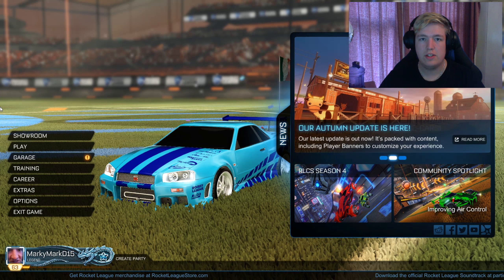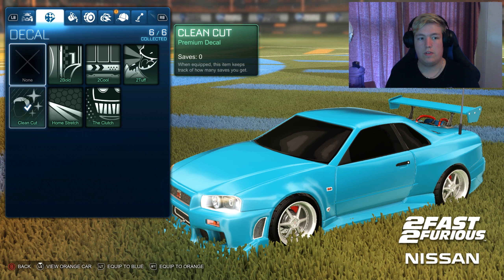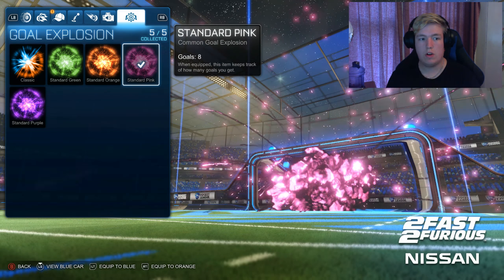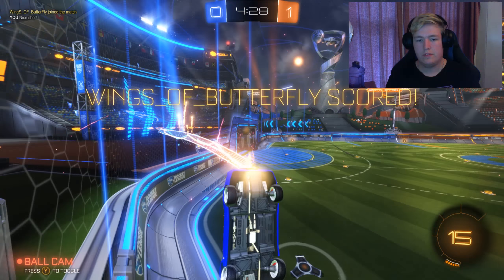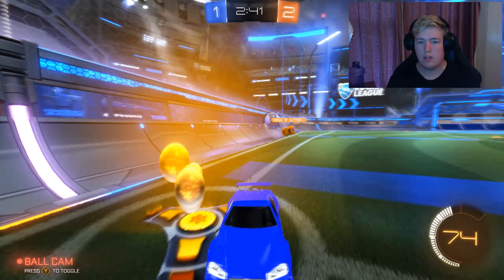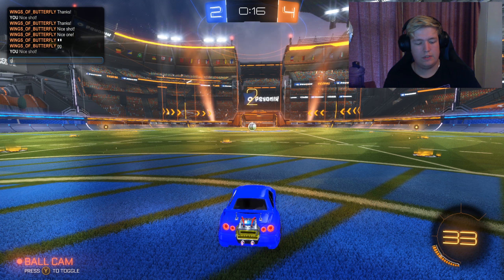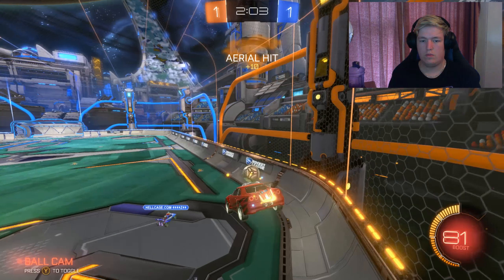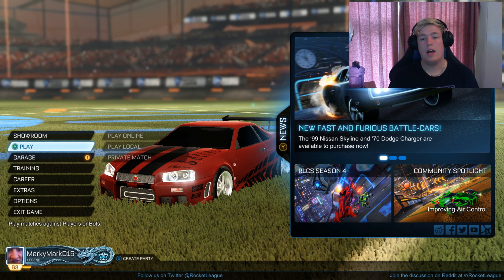The best car in Rocket League? - ‘99 Nissan Skyline R34 review is it worth it? - Fast and Furious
Im still working on my channel please don't mind the description, everything will be fixed soon!

What hitbox does the Skyline have?

The Skyline has a hybrid hitbox and the Charger R/T/ has a Dominus hitbox.

That’s right, Fast & Furious Rocket League DLC is getting a sequel!
In collaboration with Universal Brand Development, Dodge and Nissan, our two new Premium Battle-Cars are racing from the storied Fast & Furious franchise right into Rocket League! The ‘70 Dodge Charger R/T and ‘99 Nissan Skyline GT-R R34 are pulled straight from Dom and Brian’s garage and are ready for the pitch.

The Dodge Charger and Nissan Skyline Battle-Cars will be $1.99 USD each (or regional equivalent) and each car comes with its own Engine Audio, Wheels and set of Decals! The Charger comes with the ‘Alameda Twin,’ ‘Good Graces,’ ‘Sinclair,’ ‘Wheelman,’ ‘Rally,’ and ‘Flames’ Decals, and the Skyline packs the ‘Clean Cut,’ ‘The Clutch,’ ‘Home Stretch,’ ‘2Bold,’ ‘2Cool,’ and ‘2Tuff’ wraps. UPDATE: The Skyline has a hybrid hitbox and the Charger R/T/ has a Dominus hitbox.

The new Fast & Furious DLC will be available on October 11 for PC, Xbox One, and PlayStation 4, and will also be available on Nintendo Switch later this holiday season.

My Computer Specs Below
-AMD R7 1700 CPU @3.4ghz
Yes I have GTX970 SLI
-HyperX FURY Series 16GB (2x 8GB) DDR4
-x370 arous videos
-WD 1TB 3.5 inch Internal Hard Drive
-Windows 10
-850 EVO SSD
-NZXT h440

-Razer Kraken Headset Neon Pink
-Razer Goliathus Standard Speed Mouse Mat Fragged
-Blue snowball
-Microphone Suspension Boom Scissor Arm Stand Recording
-Miadomodo® BDS 22 Synthetic Leather Office Chair

Hello :)